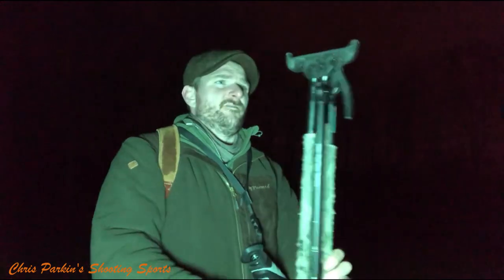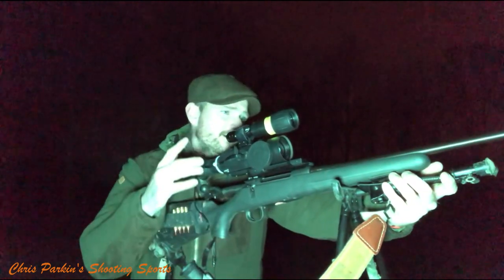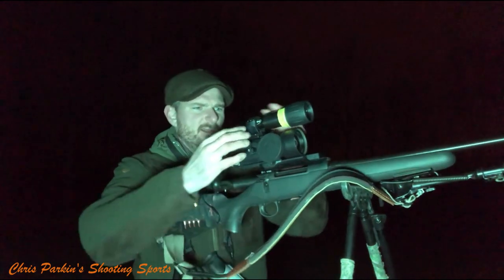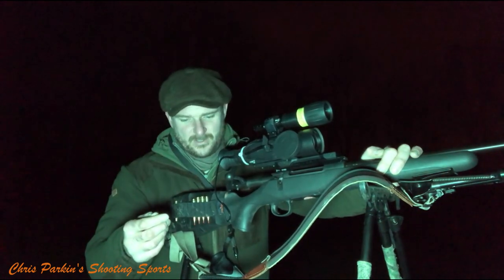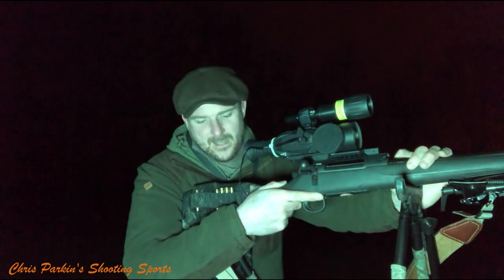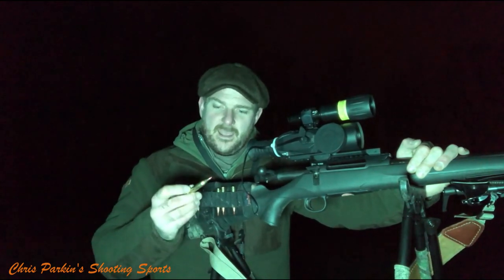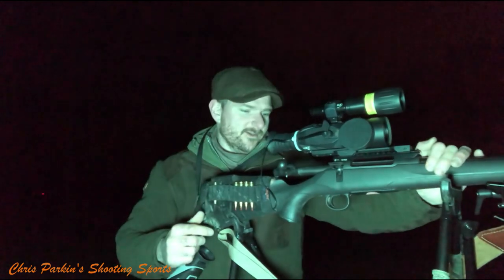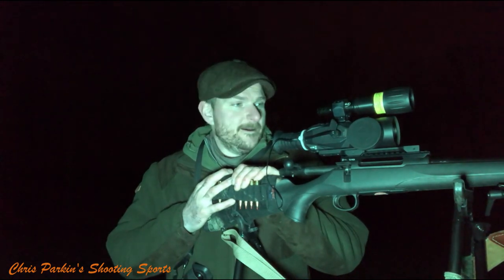My Foxing rifle, Mauser M18 and Sightmark Wraith HD, PBI-R L and HIK Vulkan 35 thermal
Many people have asked what I choose for foxing so here it is on a regular night out

Or Instagram “chrisparkin431” for regular updates on what I’m using, what’s in for review? I don't make special setups for smooth video, you get real world footage of my experiences with the products in question.

If you like this channel and would like to help support the reviews via PayPal, please use...
...and contribute to a growing video channel with weekly updates both on reviews and advice on getting the most from your equipment.

© Chris Parkin’s Shooting Sports 2021.